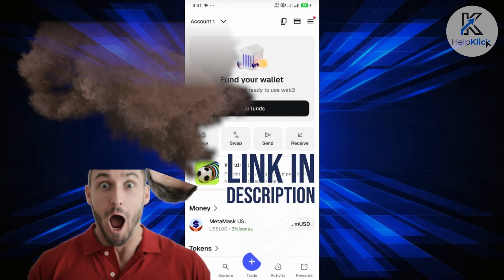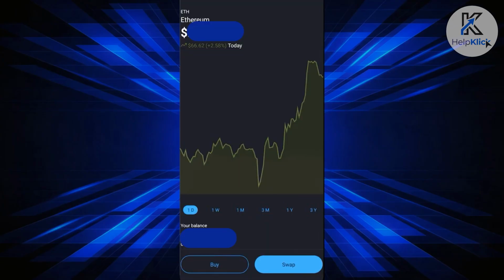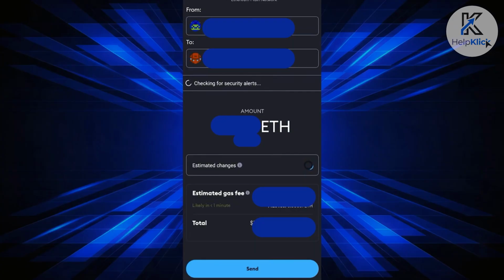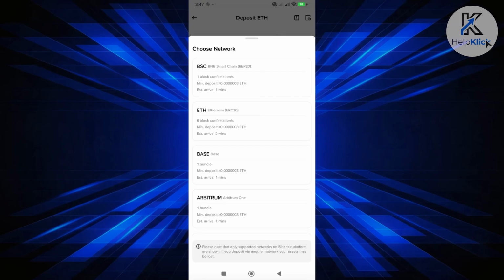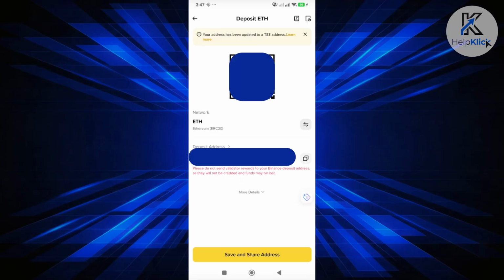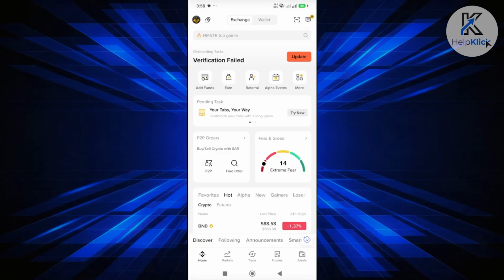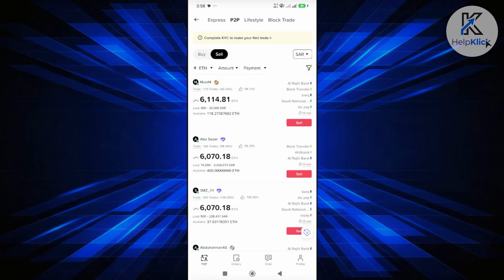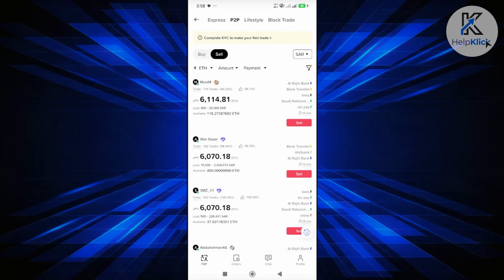How to Transfer Money From Metamask to Bank Account (2026)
In this video, I show you the complete process of withdrawing funds from your Metamask wallet directly to your bank account in 2026.
This quick step-by-step tutorial covers converting crypto to cash from Metamask, cashing out Ethereum to bank account, withdrawing digital currency from wallet to bank. Want to know how to sell cryptocurrency and get real money?